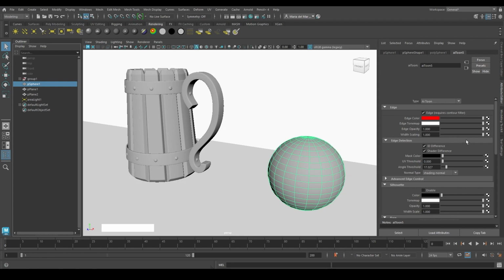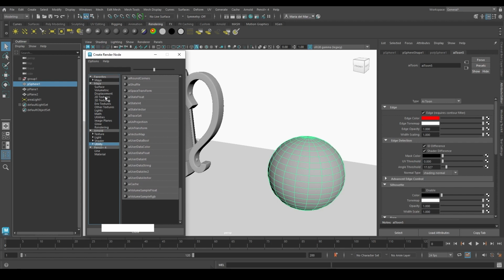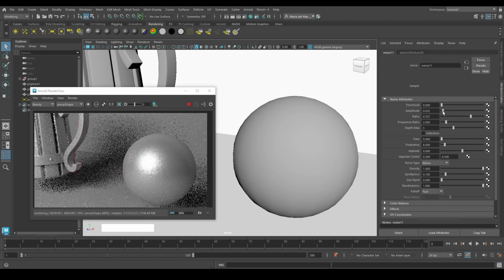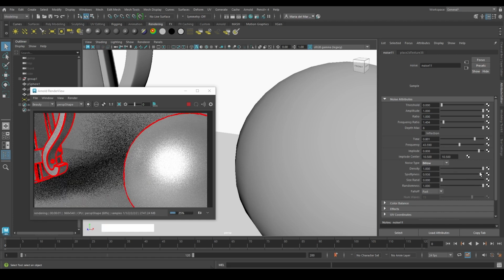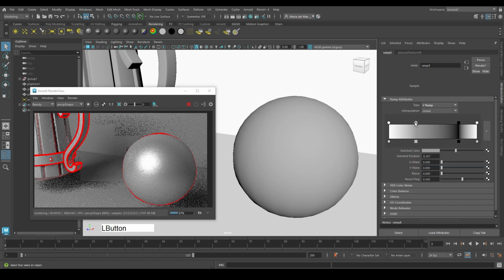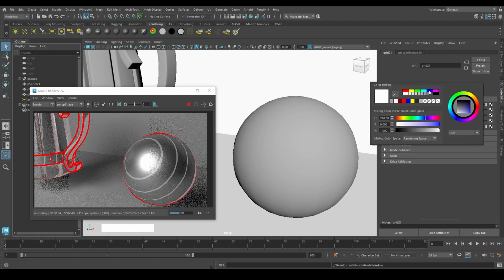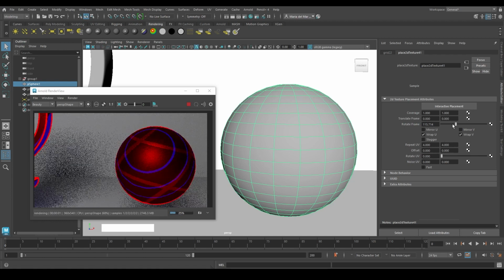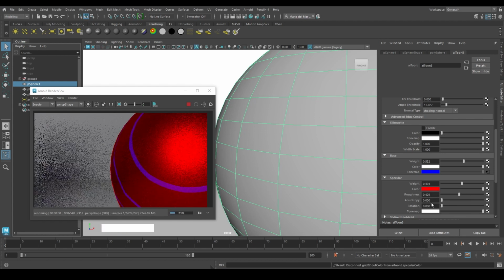Adding textures to aiToon shader in Maya. Advanced level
Hello, everyone! Welcome to another tutorial in NPR Maya. In this video I am going to show how to make changes to the base colour and outlines by adding some textures. If you didn't watch the previous tutorial check it out in here. Enjoy!